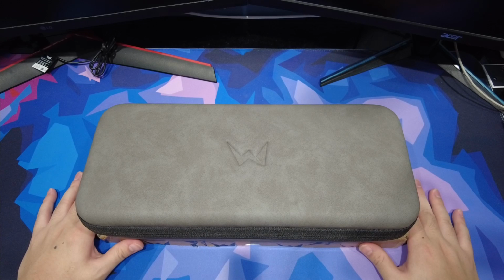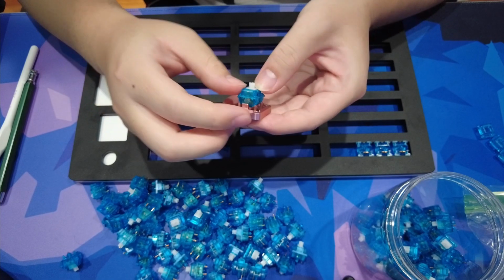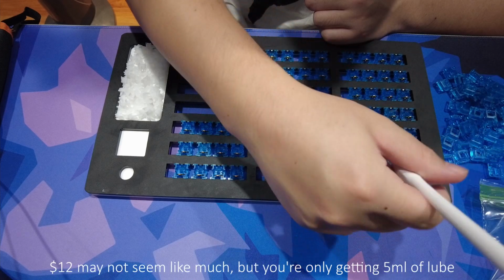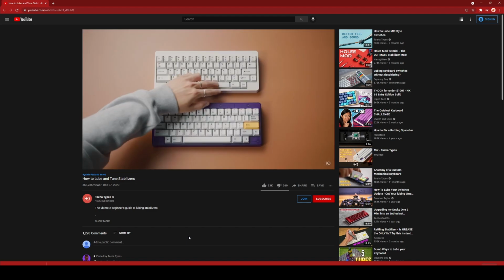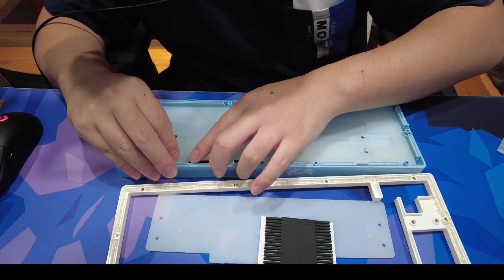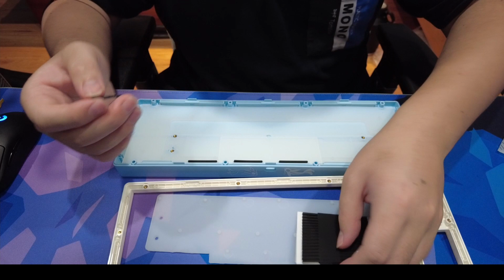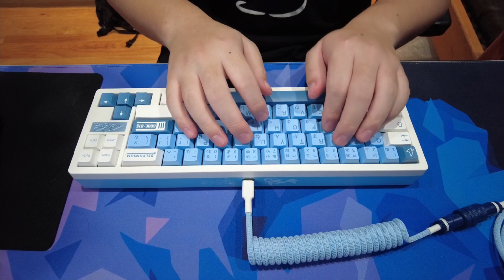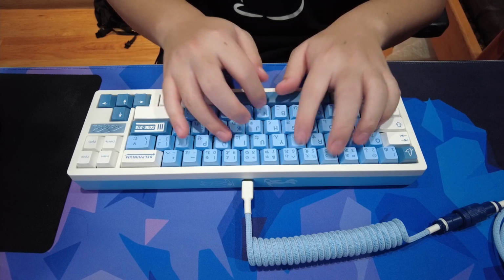Ikki68 Aurora Mizu Edition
I think that the Ikki68 Aurora is a great board that has a great sound for a great price. I'm really hoping that Wuque studios doesn't raise the price by too much, because I think that the board is an easy recommendation for people looking to get a budget board, but I guess we'll have to wait and see.

Build
Keyboard: Ikki68 Aurora Mizu Edtion
Keycaps: ePBT ModernJA, PBT 015
Plate: Aluminum, Polycarbonate (preferred)
Switches: OA switches, Gateron Ink Black V2 (spacebar)
Stabilizers: OA Stabilizers (Mizu recolor) + holee mod
Lube: Krytox 205g0, Permatex Dialectric grease (stabilizer wire)

Timestamps
0:00 Introduction
0:41 Unboxing
2:20 Building
2:29 General Overview
2:50 Building Tips
4:13 Sound Test
4:33 Test 1: Aluminum plate, All gasket chips, All Silicon dampening
5:34 Test 2: Polycarbonate plate, All gasket chips, All Silicon dampening
6:38 Test 3: Polycarbonate plate, Side gasket chips removed, All Silicon dampening
7:39 Test 4: Polycarbonate plate, Middle gasket chips removed, All Silicon dampening
8:44 Test 5: Polycarbonate plate, Middle & Side gasket chips removed, No Silicon dampening, Gateron Ink Black V2 for spacebar
9:42 Conclusion

Links
Ikki68 Aurora Information